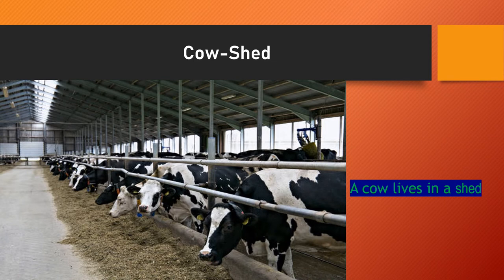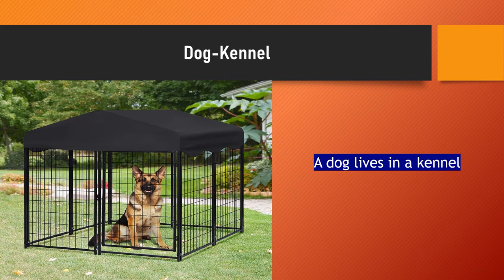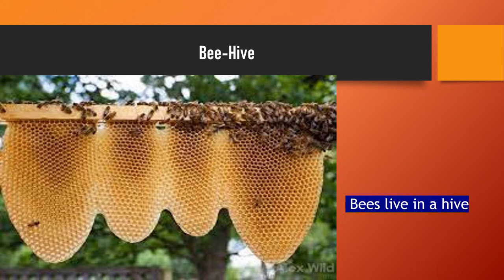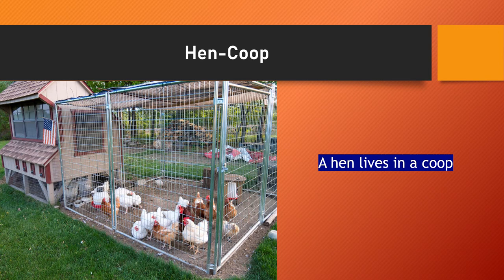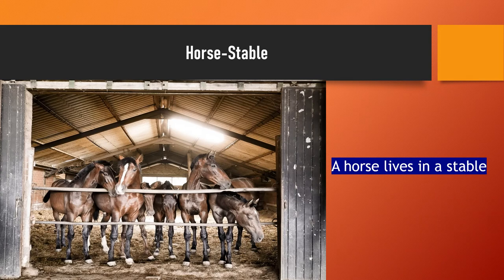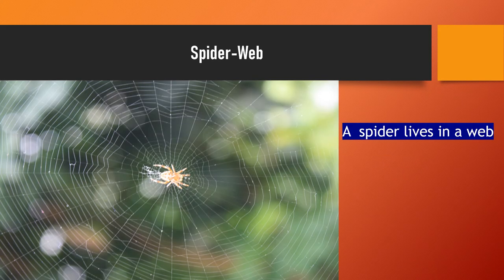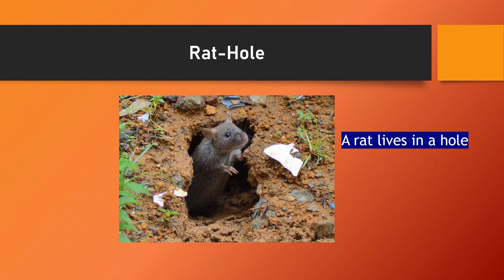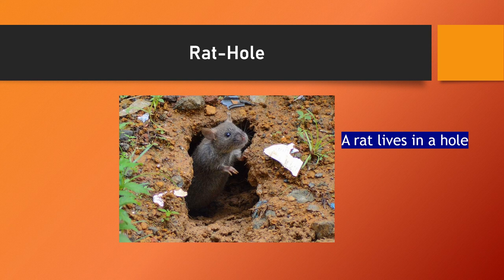UKG GK ANIMAL HOMES